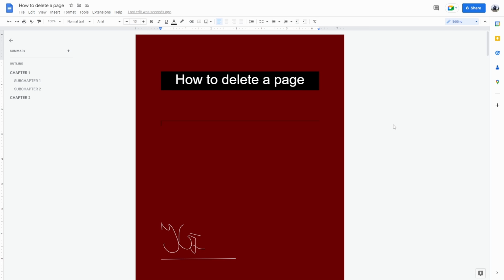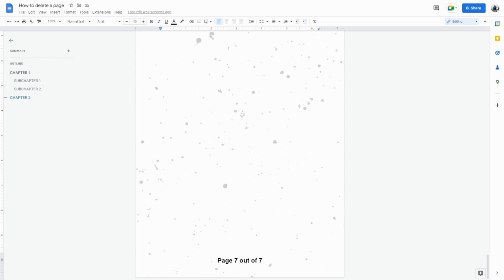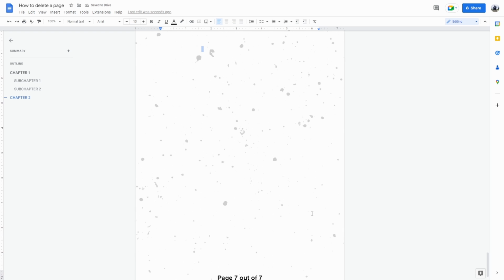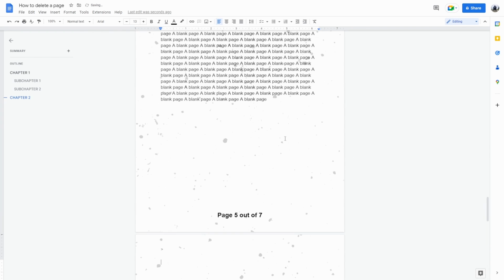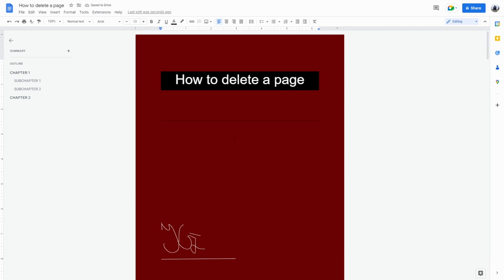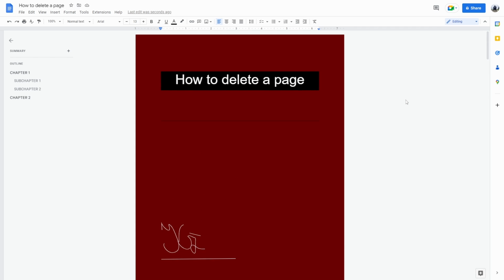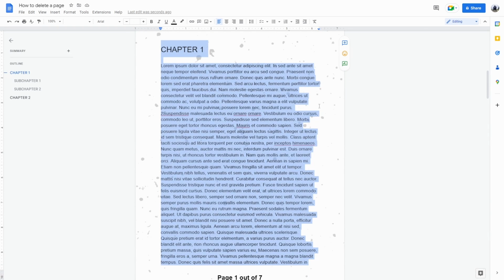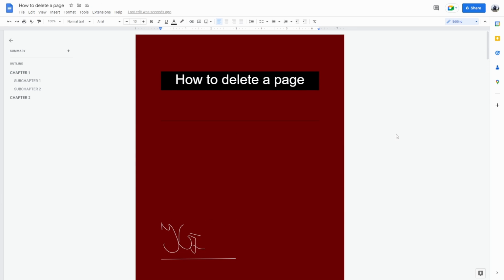How To Delete A Page In Google Docs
In this short and concise tutorial we teach you how to delete a page in Google Docs. If you've found yourself wanting to delete one of your pages in your Google Docs document but don't know how to do it this is the video for you. Deleting a page in Google Docs has never been easier.